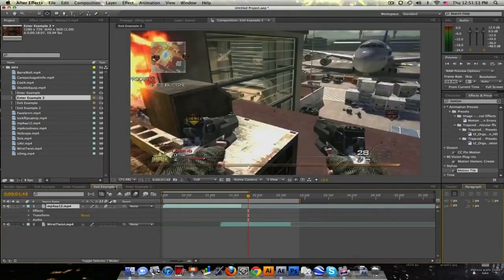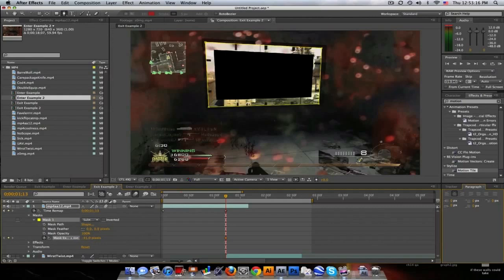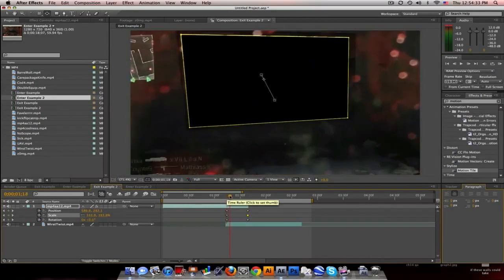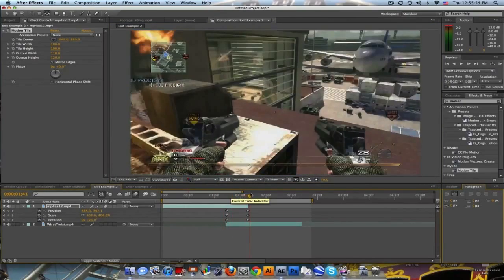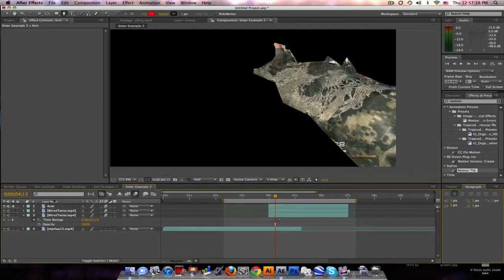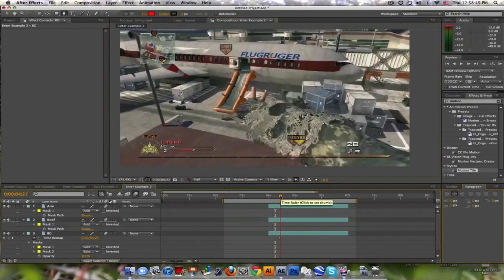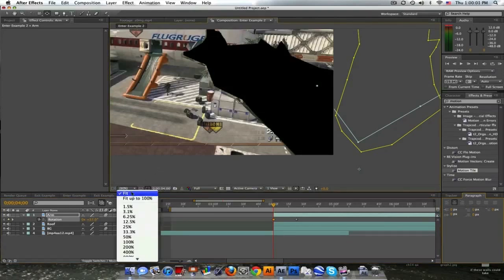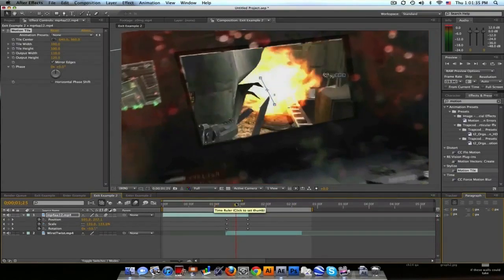After Effects Tutorial: Masking Transition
Well, here it is you guys! Pretty simple masking transition. I go over how to exit through a window, and another example of piecing things together. Please leave a like if this video helped you at all :] Send me a message with a video for a suggestions, because sometimes just naming it the suggestion box isnt as descriptive as it should be. :]